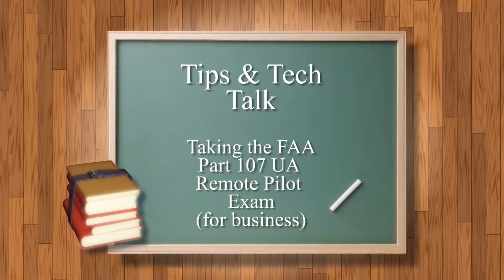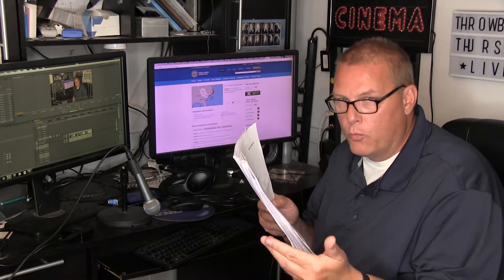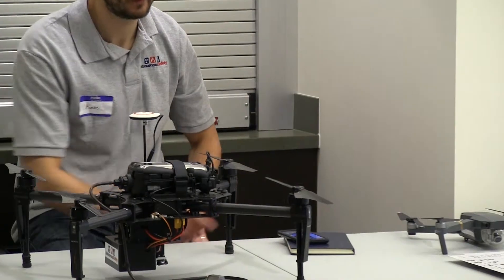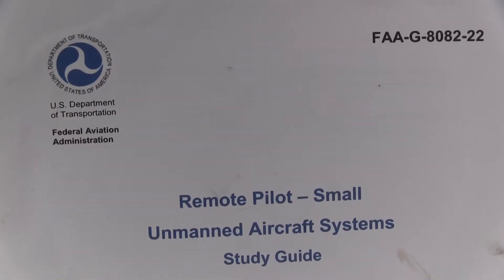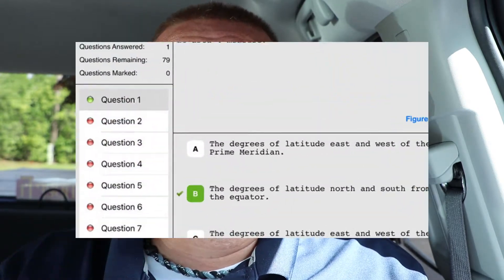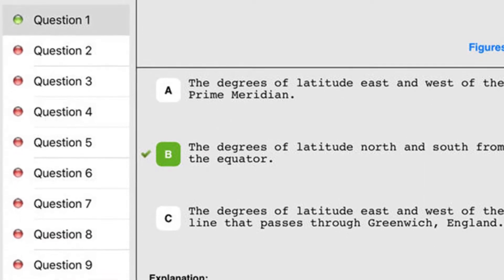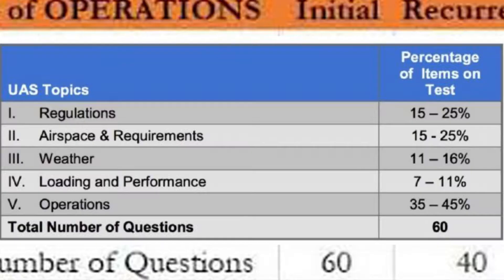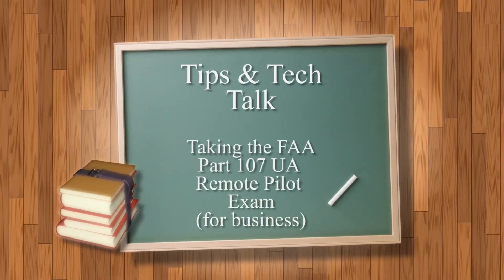Michigan Drone Pilot Explains How to Take and Pass Part 107 UA Pilot Test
Hey there. Welcome to another episode of Tips & Tech Talk, I am your host, Ron a licensed drone pilot from Michigan. Today we're talking about what it takes to take and pass your Part 107 UA pilot test so that you could become a UA pilot and fly your drone for business purposes.

So, this handout that you can download from FAA.gov called Remote Pilot Unmanned Aircraft Systems Study Guide is where you're going to find the meat, potatoes of what you need to know to pass this test. So, if you're taking it for the first time, I would recommend giving yourself two to four weeks, if you're taking the renewal, give yourself one week to two weeks to study for this test.

So, if you don't mind there's a lot to cover here. So, if you'll excuse me I'm going to spend the next four to seven days studying this and watching videos on YouTube, and studying information online, so yeah.

So I'm here, the day of the test, at the Oakland Regional Airport in Waterford Michigan to take my Part 107 UAS Pilot certificate test. I recommend you get to the testing center probably about a half hour before your test, so you can look over some of your notes one last time before you go in and you're taking the test.

Ron Robinson Studios

900 Willshire Dr. Ste. 202